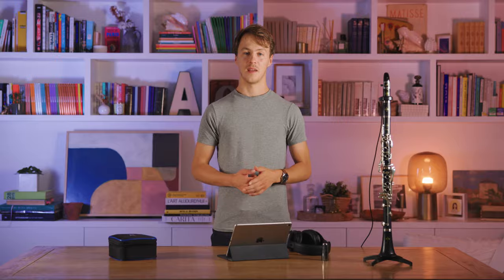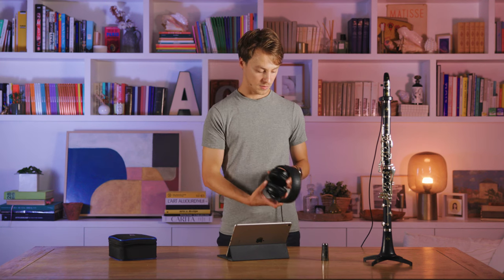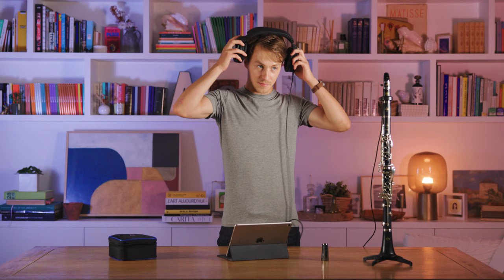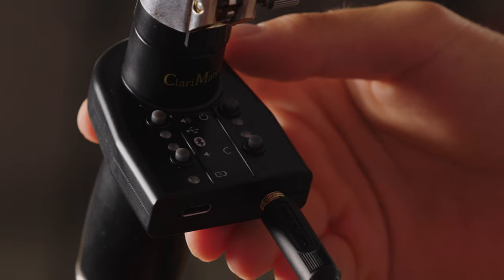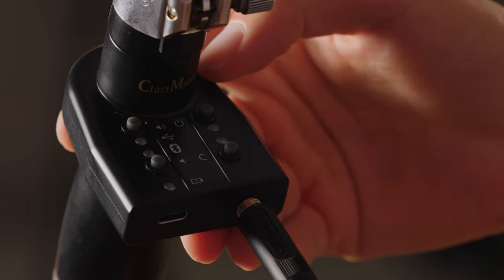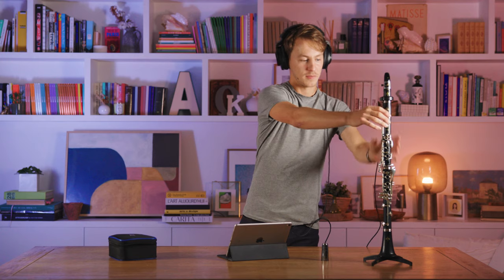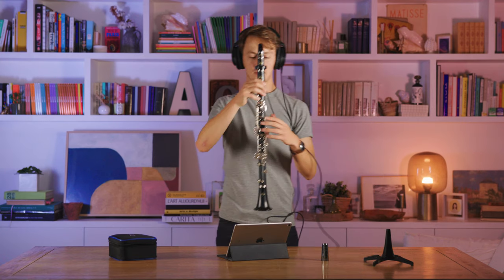Playing the ClariMate in standalone mode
Experience the freedom of standalone play with the ClariMate. Learn how to make music anytime, anywhere without the need for additional devices. Dive into the world of solo music-making today!